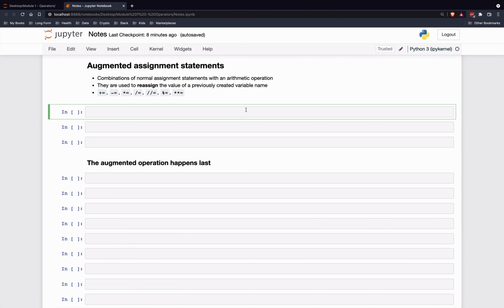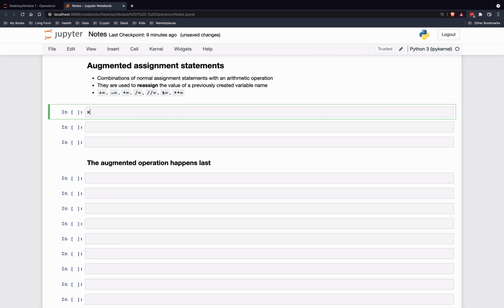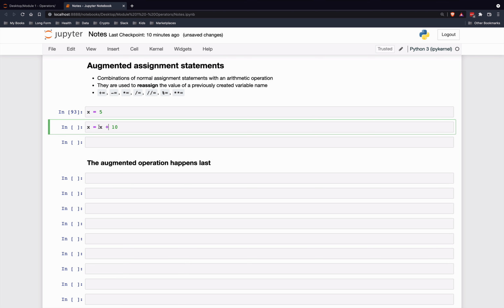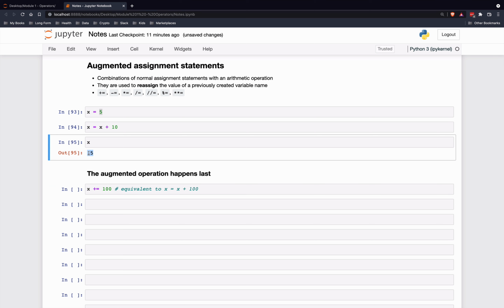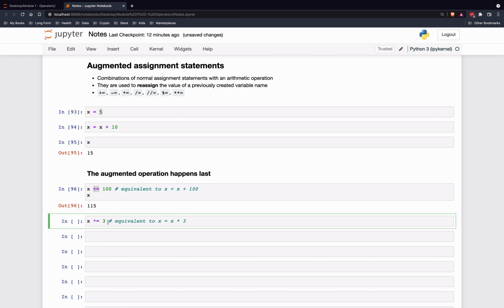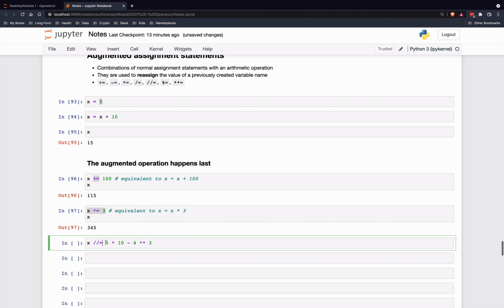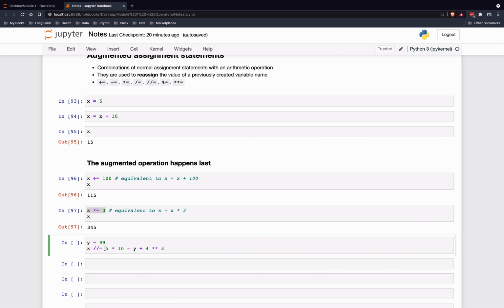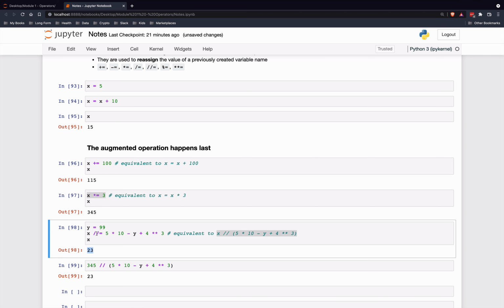16 Augmented Assignment Statements